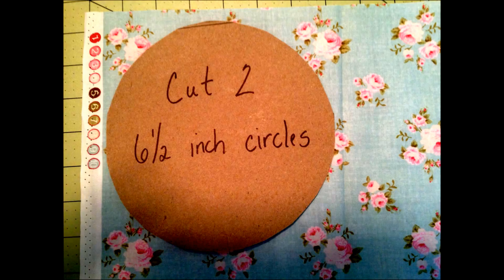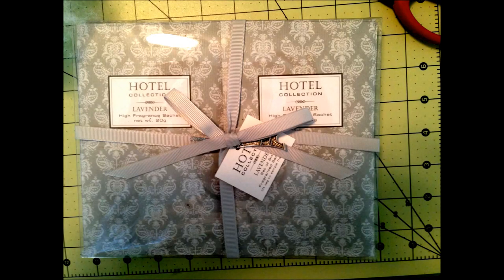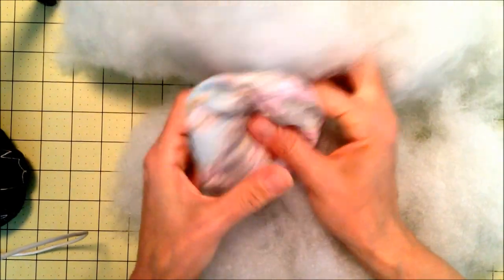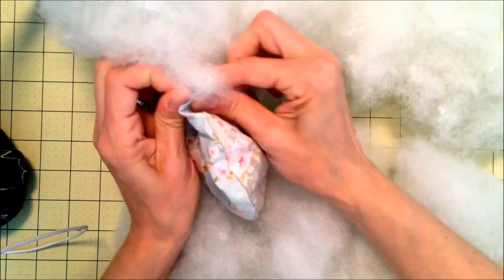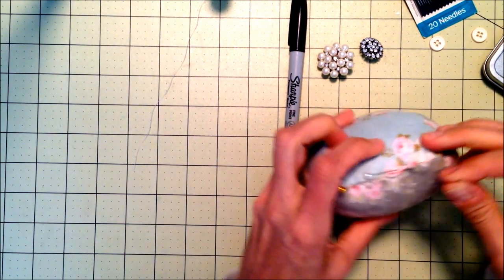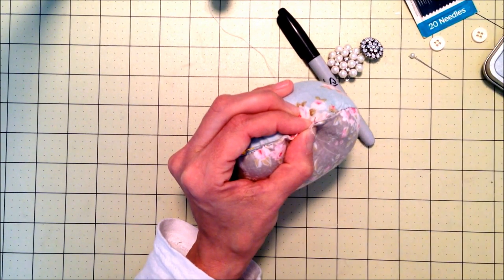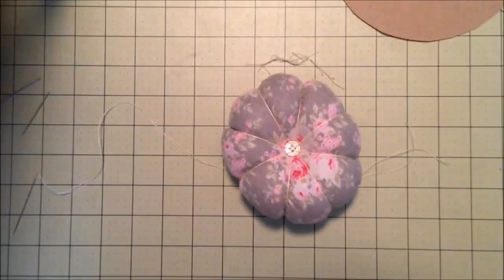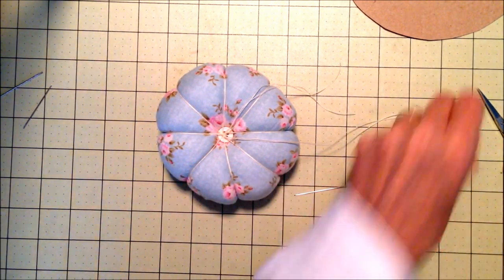How to: Retro Pincushion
Detailed photos and video on how to make an old fashioned pincushion.  Used beautiful Tilda fabric.  Hope those of you who asked find this helpful.